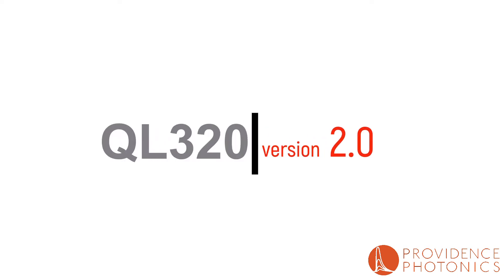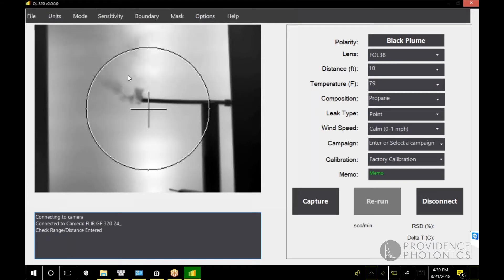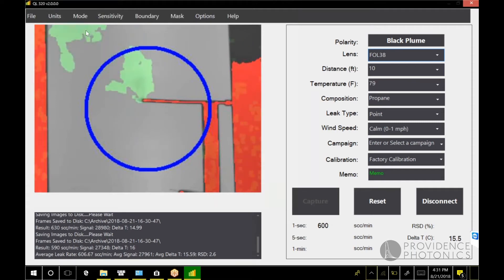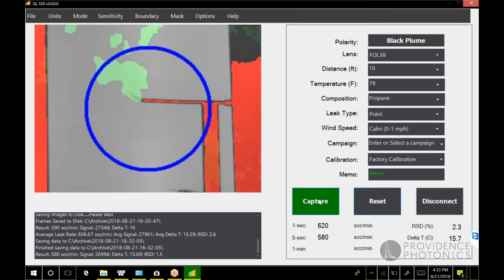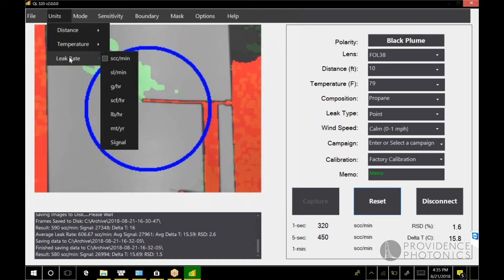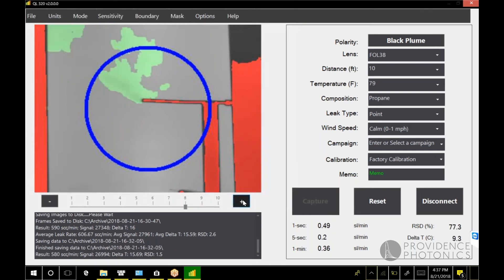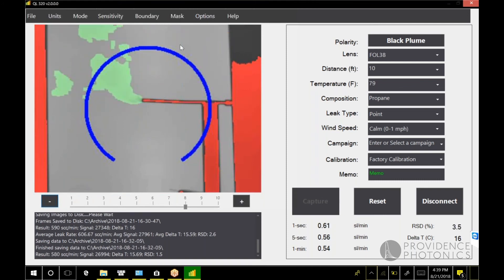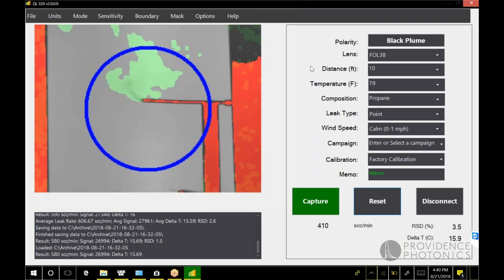Providence Photonics QL320 (Legacy Model) Version 2.0 Announcement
Jon Morris, CTO of Providence Photonics, goes over some of the features of the QL320 leak quantification system and the new features of version 2.0. For more information please visit us